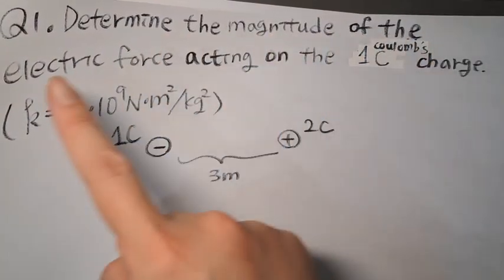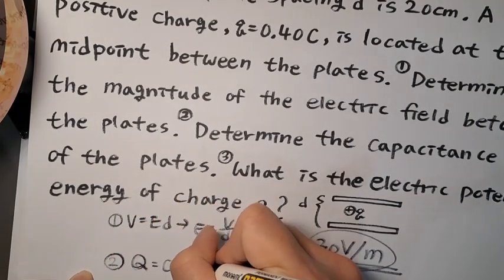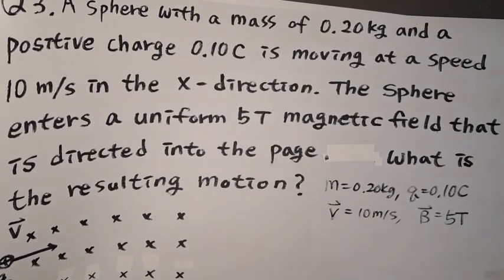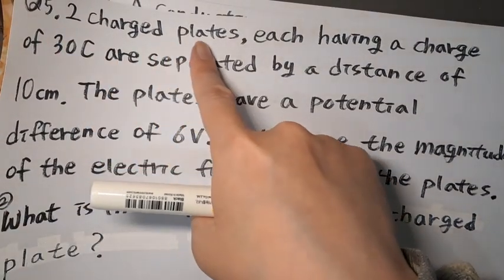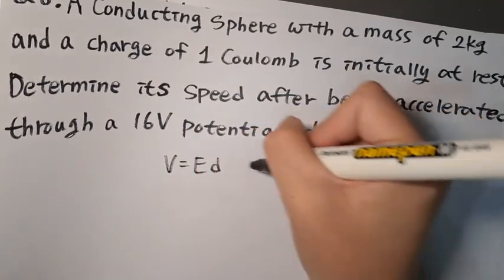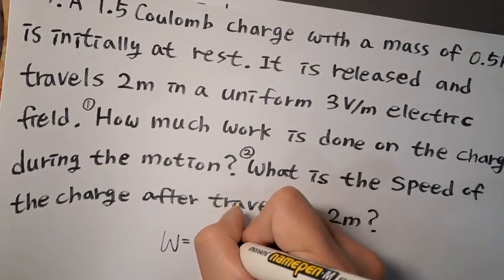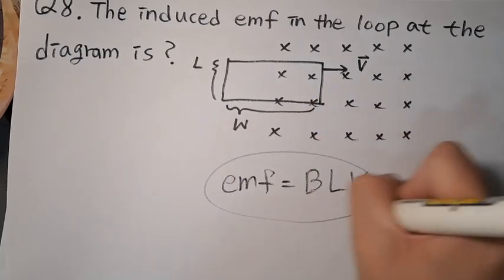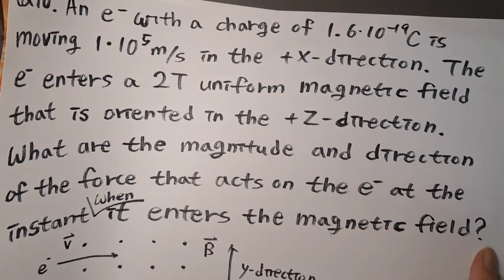Electromagnetism, science problem, physics problem, highschool physics, Electromagnetism problems 1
electromagnetism,middle school science, middle school physics highschool physics, SAT physics, AP physics problem,Science problems, electromagnetism problems